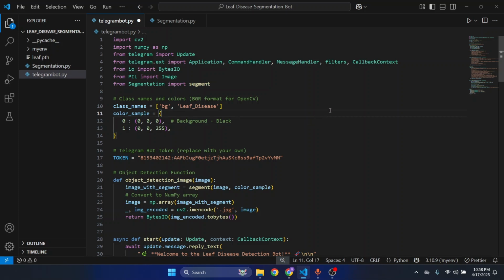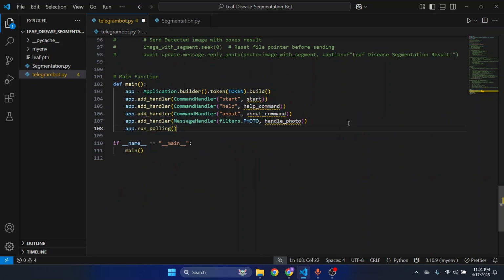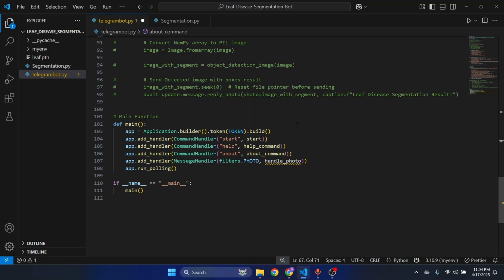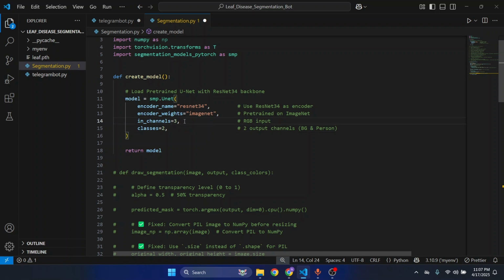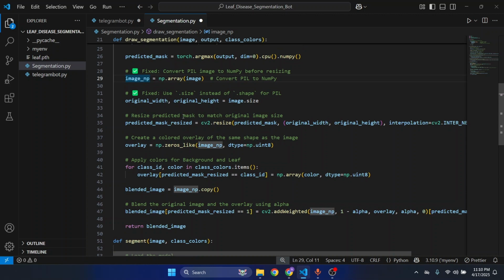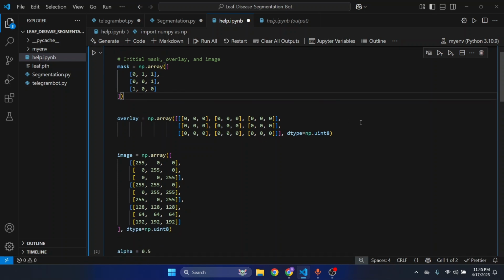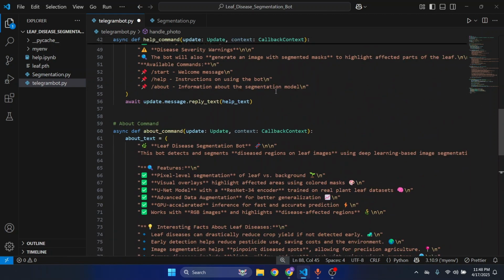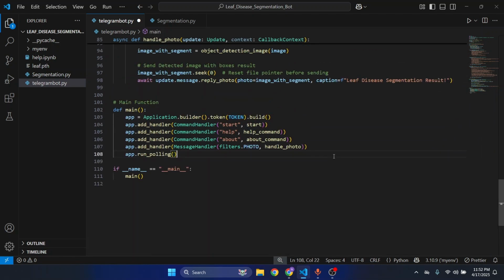Telegram Bot | Leaf Disease Detection | Deep Learning Project Tutorial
🍃 Leaf Disease Segmentation Telegram Bot
This is a Telegram Bot that uses deep learning to segment diseased areas in leaf images and highlight affected regions using a semantic segmentation model.

🚀 Features
🔍 Pixel-level segmentation of diseased vs. healthy leaf areas
🧠 U-Net with ResNet-34 encoder
🎨 Visual overlay masks for detected disease
⚡ Real-time inference via Telegram
📱 Works seamlessly with mobile uploads

🧠 Model Info
Architecture: U-Net
Encoder: ResNet-34
Framework: PyTorch
Trained on: Custom annotated leaf dataset